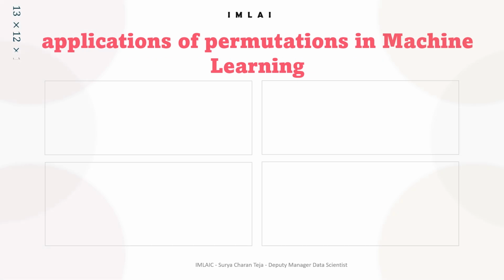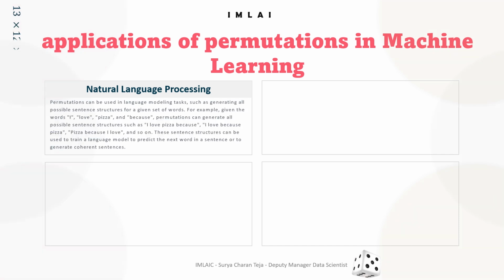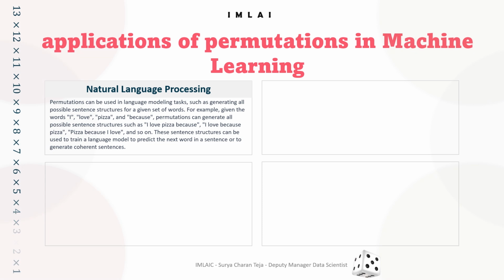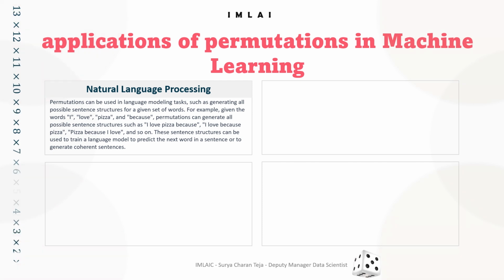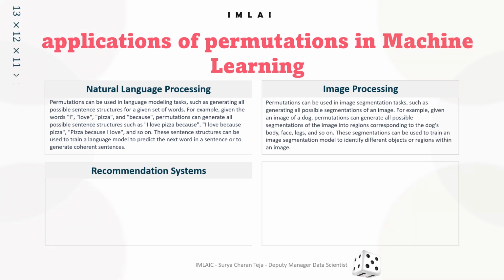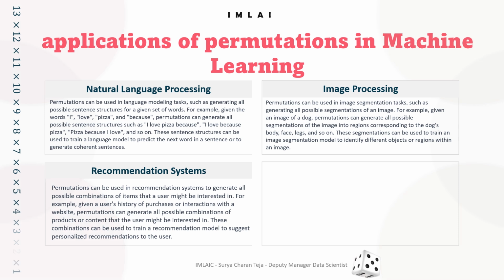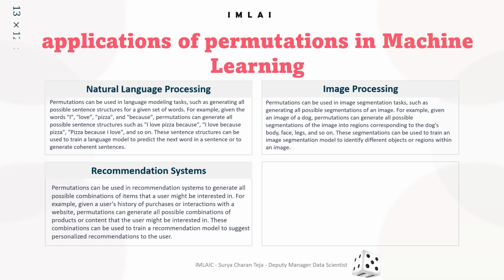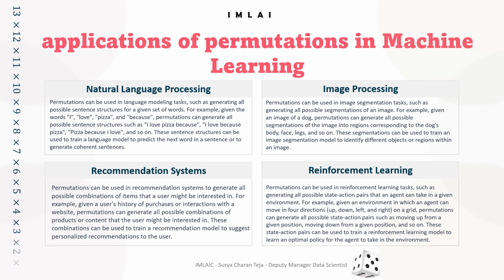3_10 applications of permutations in Machine Learning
3_10 applications of permutations in Machine Learning